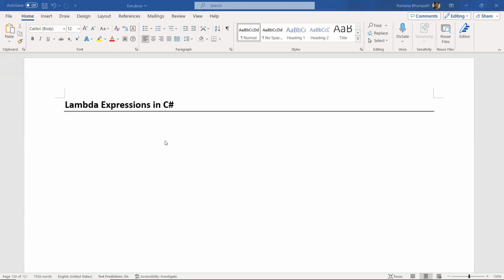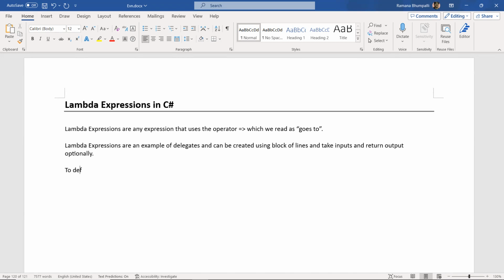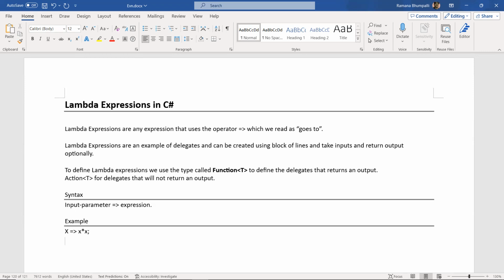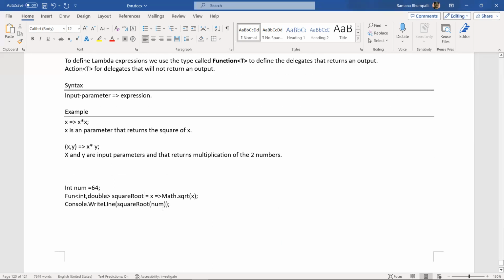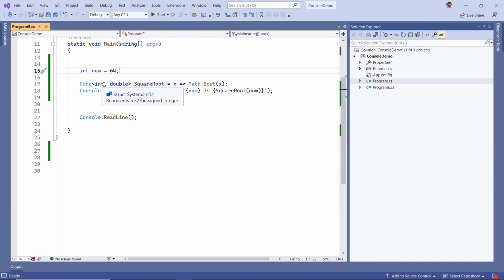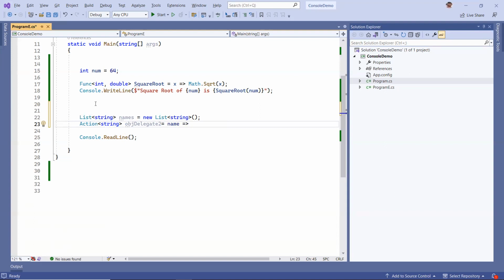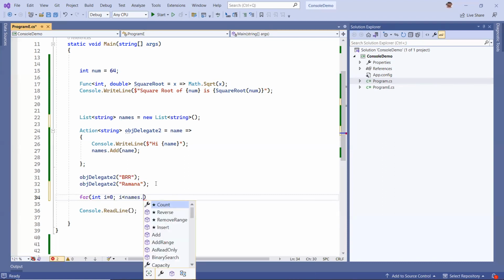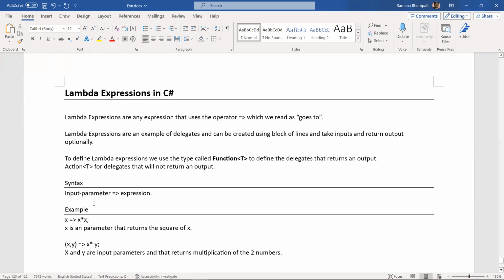Lambda Expressions in C#